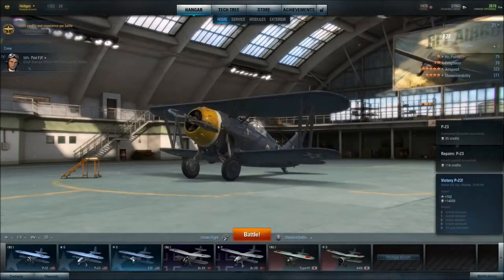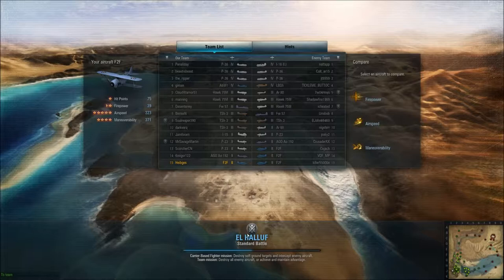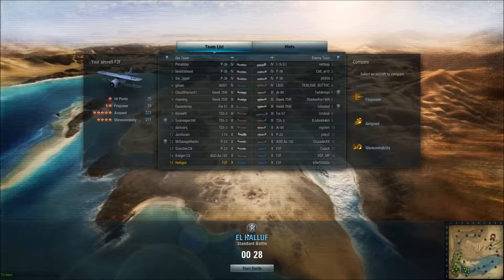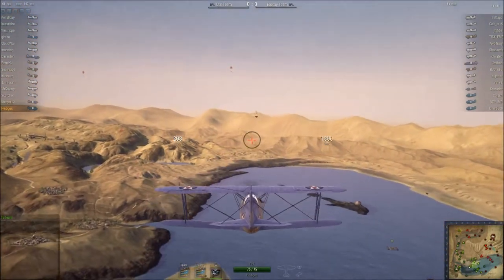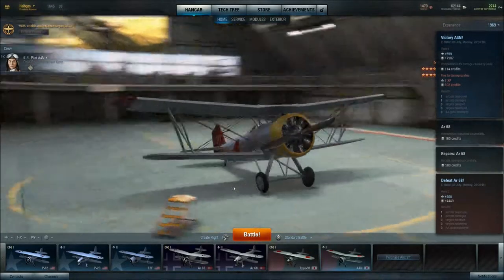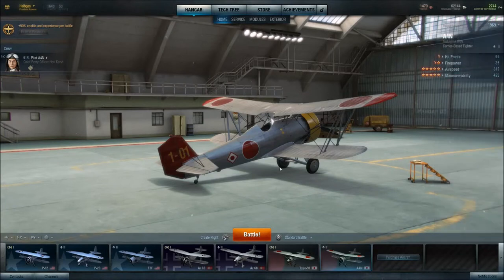Let's Play: World of Warplanes Open Beta - Part 3 - (P-23, F2F, Ar 68, A4N)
Tier II Fighters - Flying the P-23, F2F, Ar 68 and A4N.  Not too bad.  6 Air victories in 4 games.  Only 1 ramming incident.